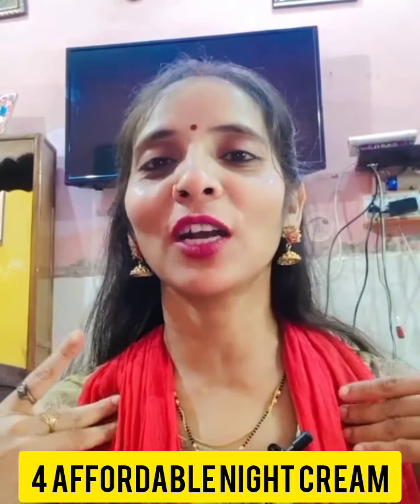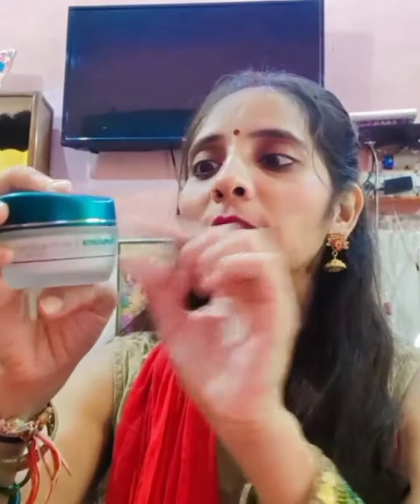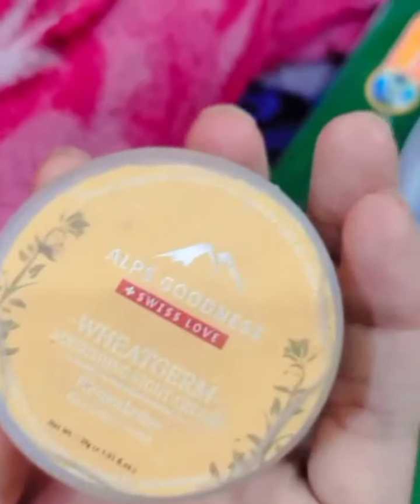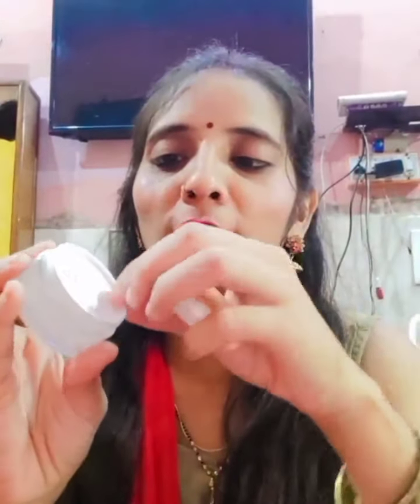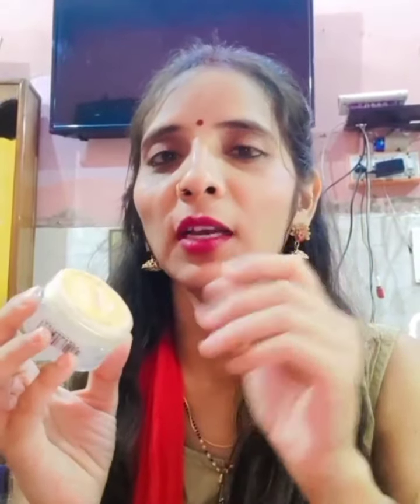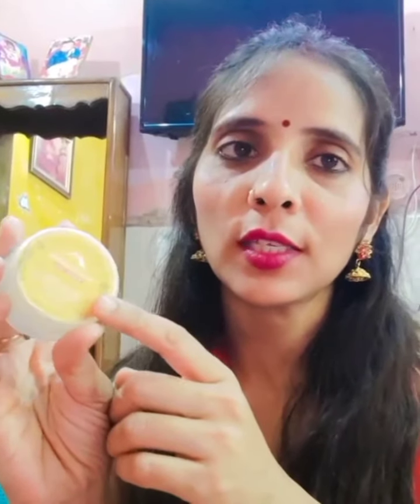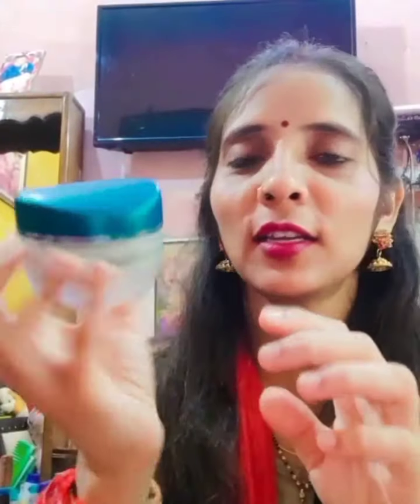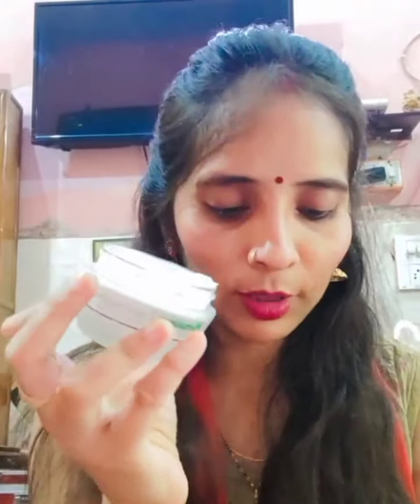4 best budget friendly night cream🌸| night creams review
4 best budget friendly night cream🌸| night creams review ‎@Siddhi tips (Meenu Rathore)

Hi guys in this video I am share with you some best & budget friendly night cream. I hope this video is helpful for you.

budget friendly night creams
affordable night creams
night creams for night skin care